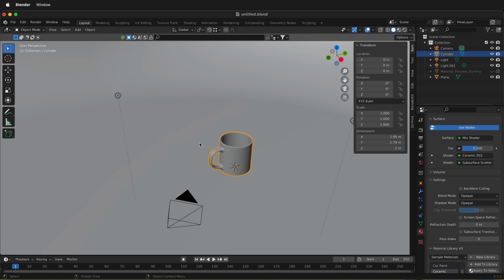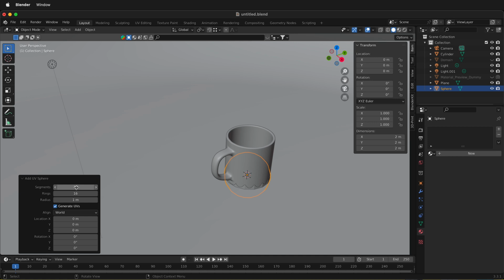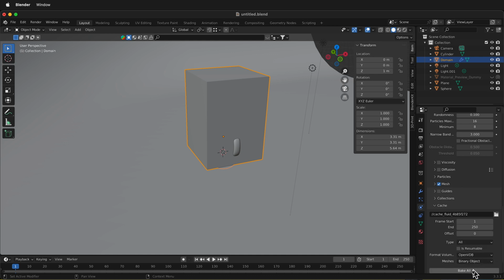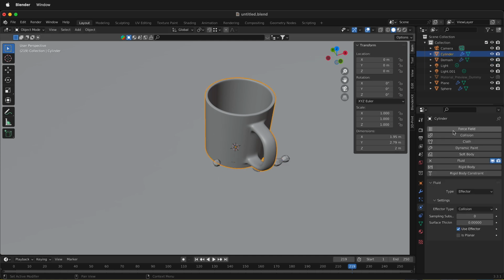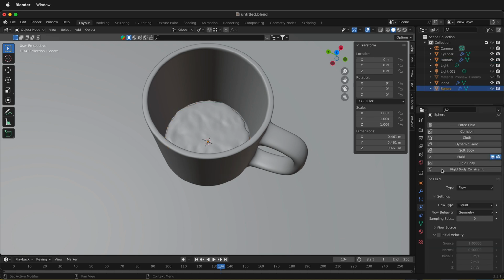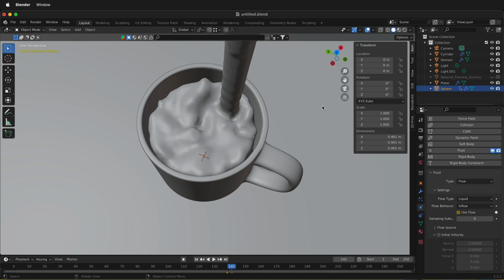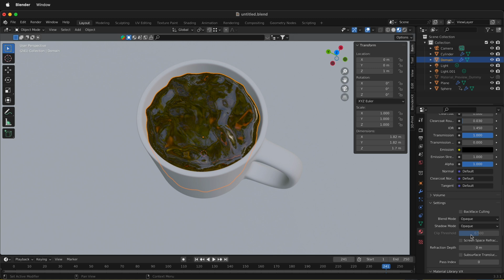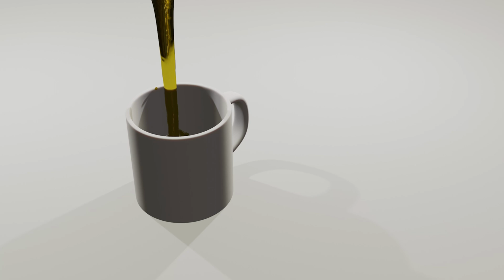Blender Fluid Simulation Basics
Learn How to Set Up a Basic Fluid Simulation in Blender

In this tutorial, you will learn how to set up a basic fluid simulation in Blender. You will learn how to create the domain, the object that will emit the fluid, and the object that will contain the fluid. You will also learn how to set the simulation parameters and how to bake the simulation.

Blender
A computer with a good graphics card

Instructions

1. Create a new scene in Blender.
2. Add a cube to the scene. This will be the domain of the fluid simulation.
3. Add a sphere to the scene. This will be the object that will emit the fluid.
4. Add a plane to the scene. This will be the object that will contain the fluid.
5. Select the domain and go to the Physics panel.
6. Set the Fluid type to Liquid.
7. Set the Mesh type to Mesh.
8. Set the Cache type to All.
9. Select the sphere and go to the Physics panel.
10 . Set the Fluid type to Flow.
11. Set the Flow Behavior to Inflow.
12. Select the plane and go to the Physics panel.
13. Set the Fluid type to Effector.
14. Set the Effector type to Planar.
15.Bake the simulation.

Tips

The higher the resolution of the simulation, the more realistic it will look. However, a higher resolution will also take longer to bake.
You can adjust the flip ratio to control the amount of splashing in the simulation. A higher flip ratio will result in more splashing.
You can add a material to the fluid to change its appearance.

Conclusion

In this tutorial, you learned how to set up a basic fluid simulation in Blender. You can use this technique to create a variety of fluid effects, such as pouring water, splashing lava, or even creating a realistic ocean.

Links